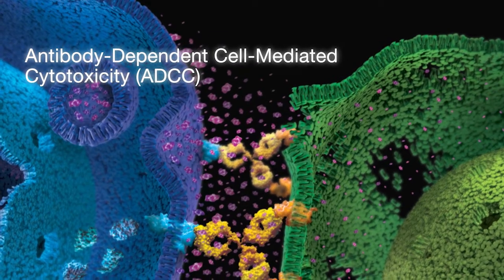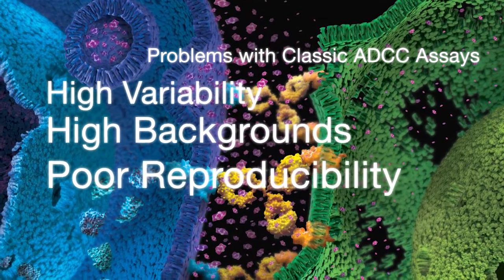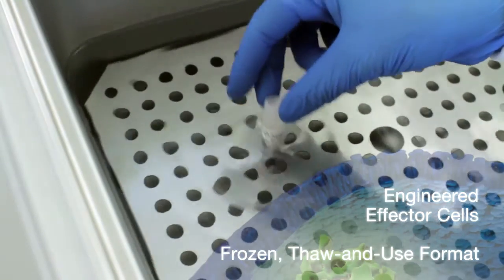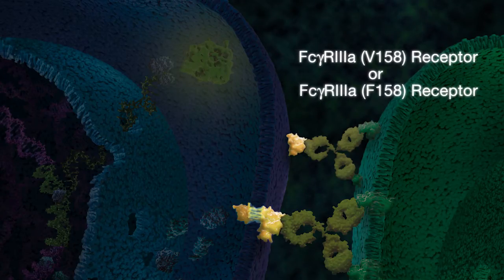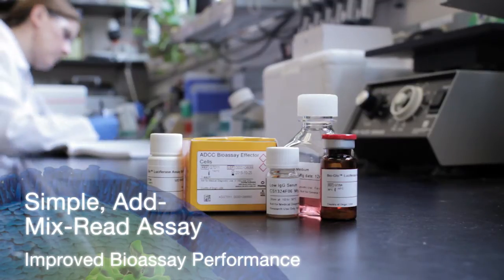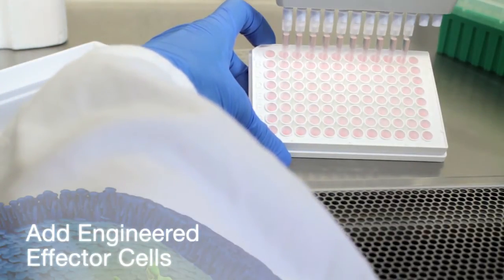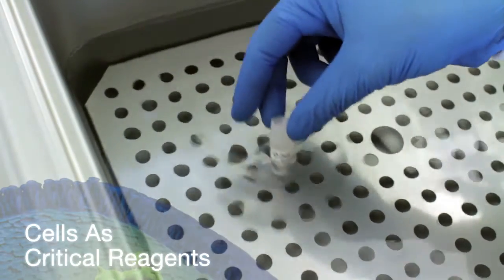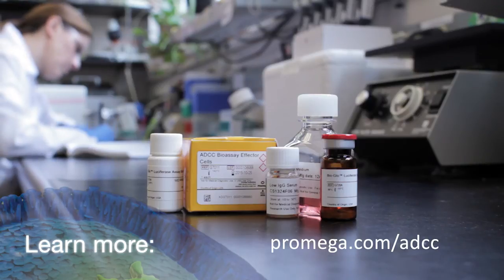ADCC Reporter Bioassay - Cells as Critical Reagents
The ADCC Reporter Bioassay eliminates the high variability and high background of classic ADCC with a novel solution.